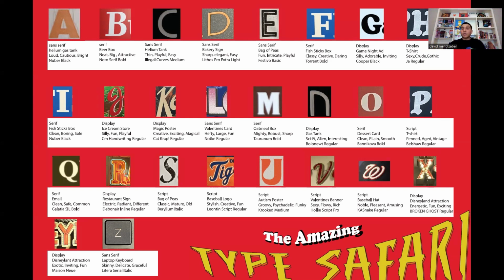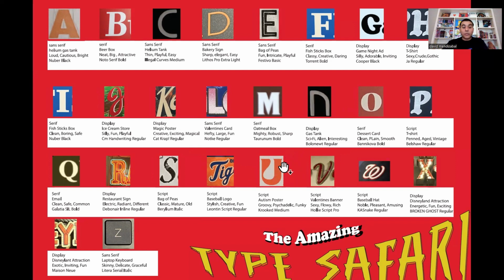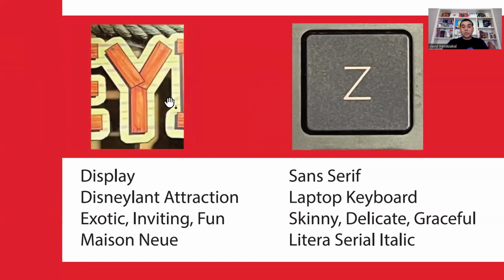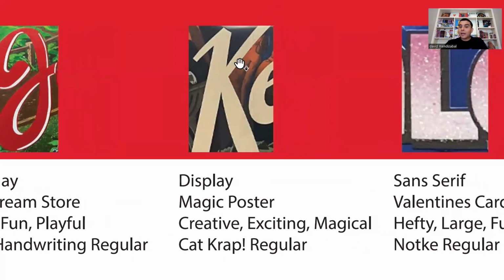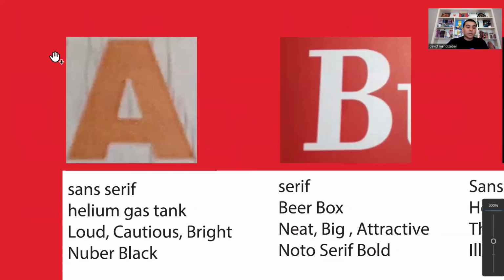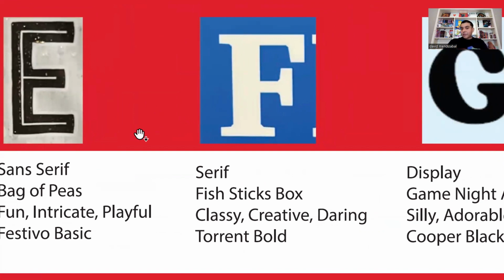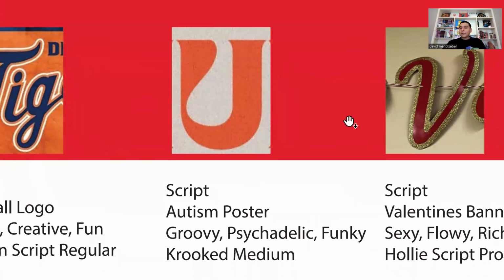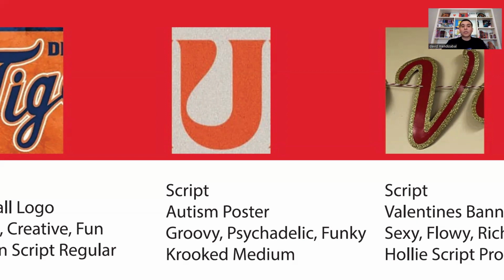mendizabalDavidProj1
Class Project